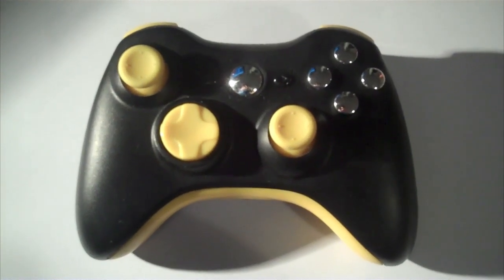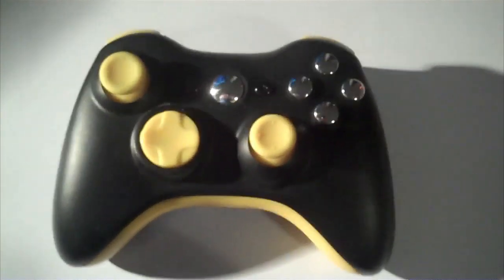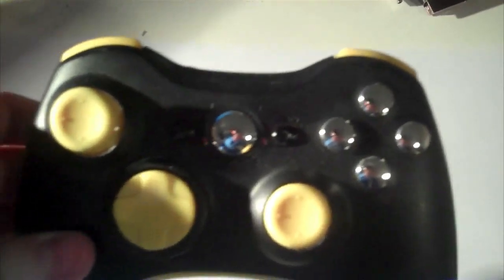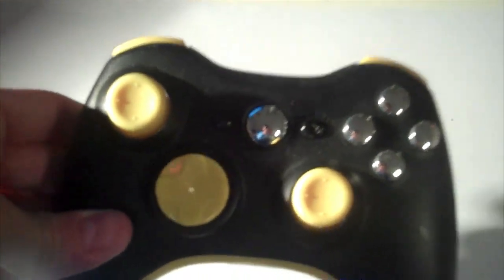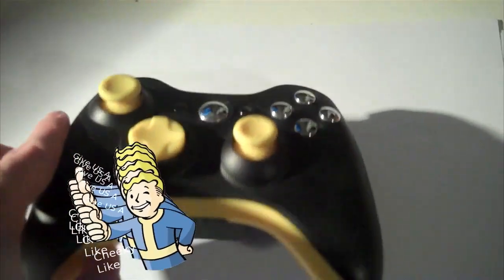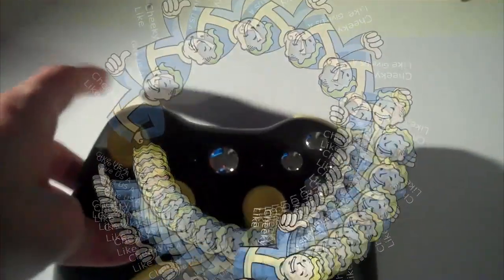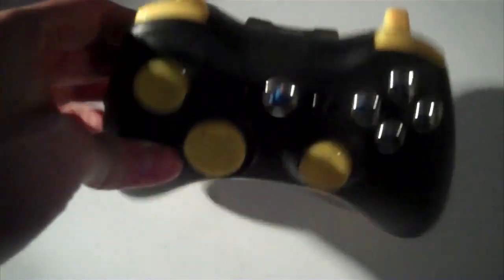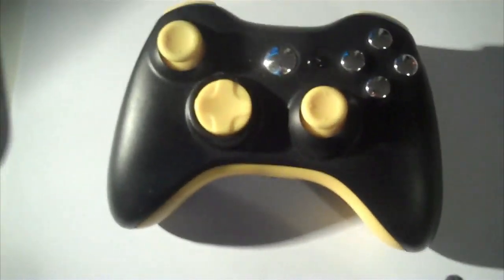CUSTOM XBOX CONTROLLER GIVEAWAY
Like, fav, and subbbbbb